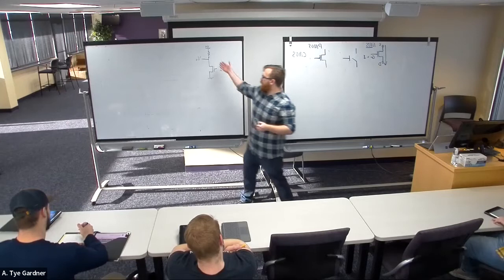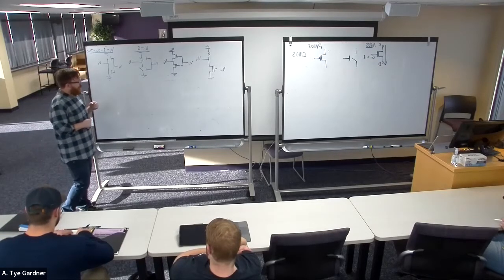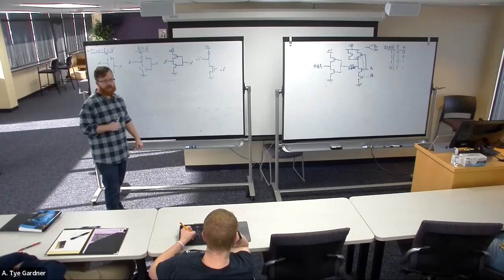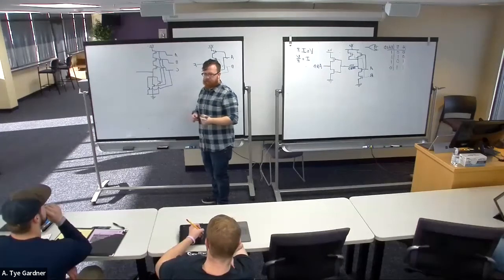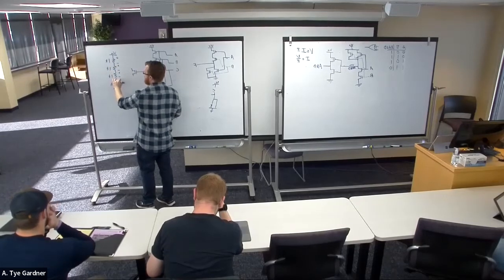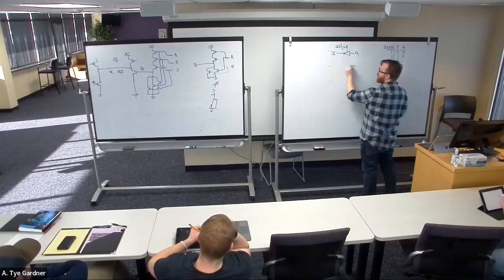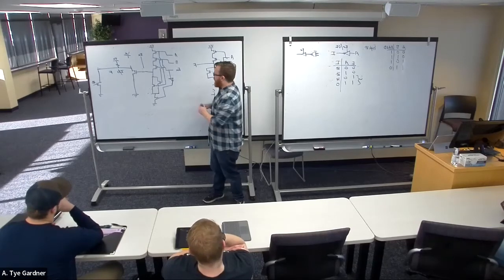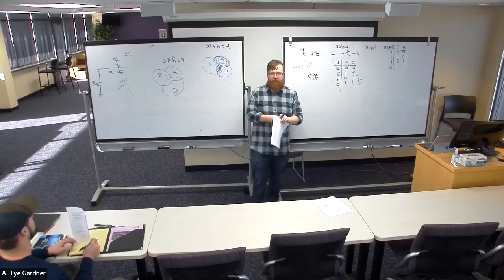ECE 2700 - Lecture 5 - Implementation of Logic Devices - 1/25/22